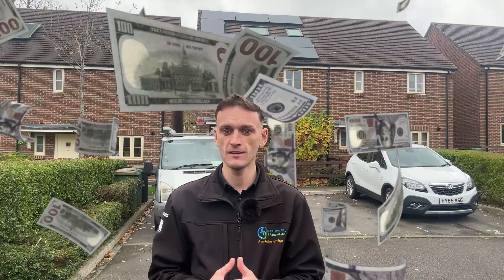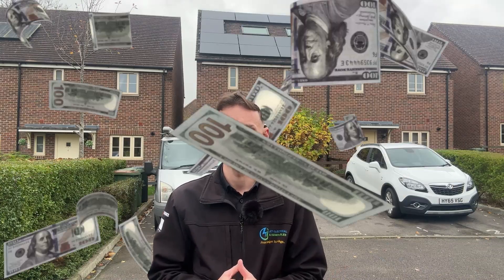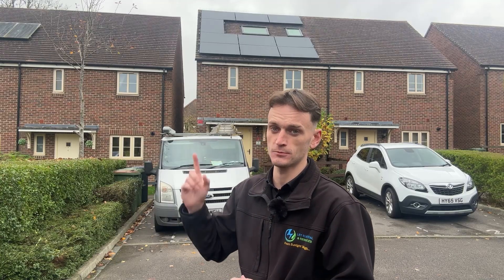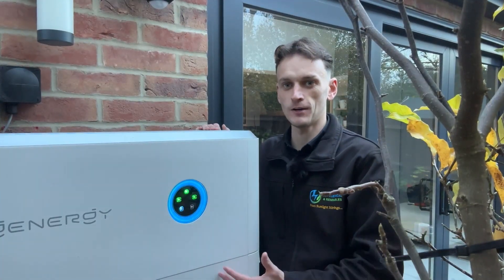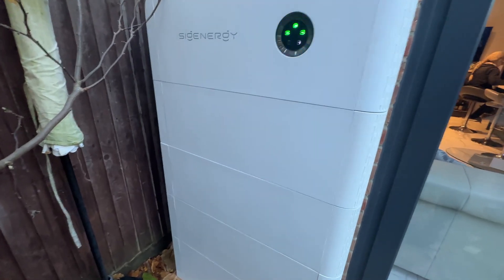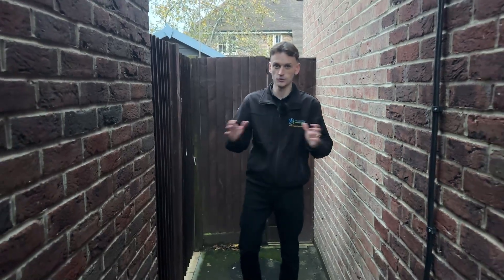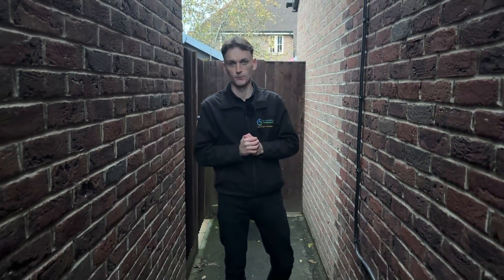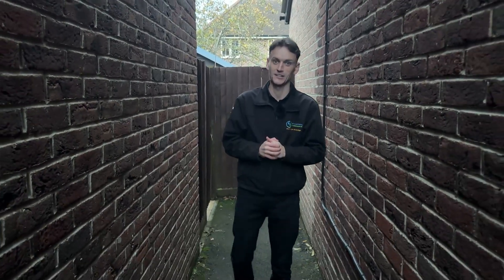We Upgraded This Home to 34 kWh! Here’s Why It Matters for Winter + EV Charging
This Southampton homeowner was running out of battery storage — especially with overnight EV charging and winter on the way.
So today we upgraded their Sigenergy system with two additional 9kWh batteries, giving them a massive 34kWh total capacity paired with an 8kW inverter.

In this video I walk you through the full installation, the before/after setup, and why adding extra storage makes a huge difference for EV owners and winter self-consumption.

🧰 What we cover in this video:

Why the original 16kWh wasn’t enough

How winter impacts solar + battery performance

EV overnight charging + Flux-style optimisation

How modular Sigenergy systems expand

Full installation walkthrough (tidy cable work, safety, setup)

If you're considering expanding your solar battery system or want help sizing EV-friendly storage, book a free technical survey with us: